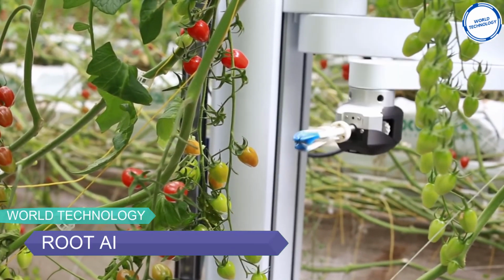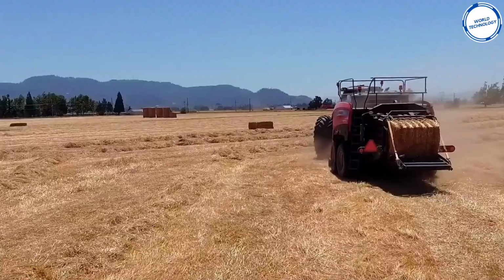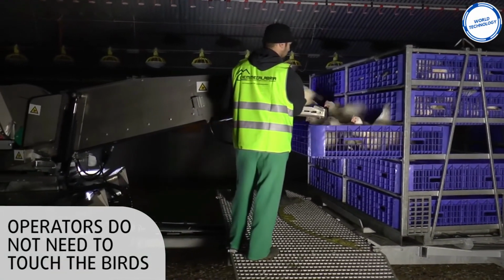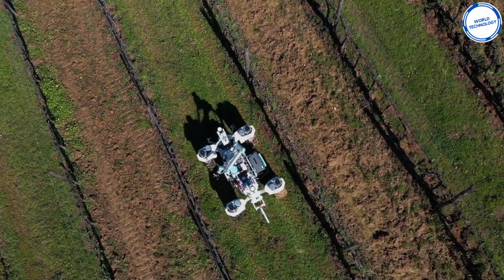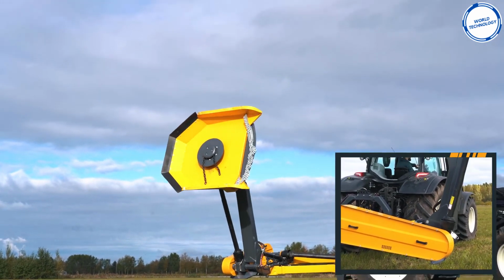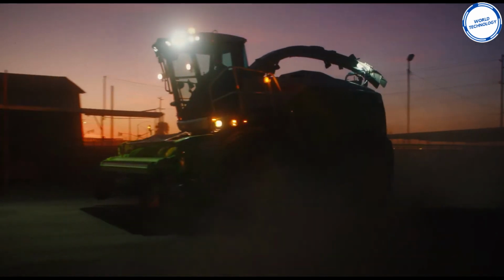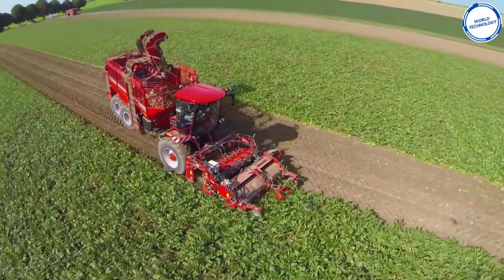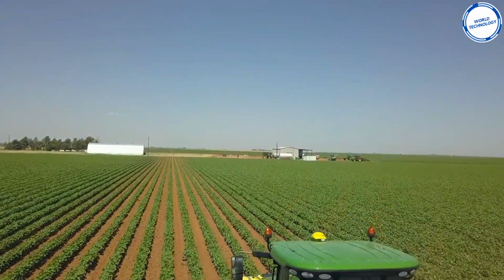Modern Agriculture Machines You Must See!!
In this video we show you some of the greatest technology and best tech that is used for agriculture. These gadgets and machines make farmers lives easier when it comes to certain tasks.

This is World Technology, on this channel we show the latest technology and gadgets as well as older cool tech that you may not of seen before.

sub_confirmation=1